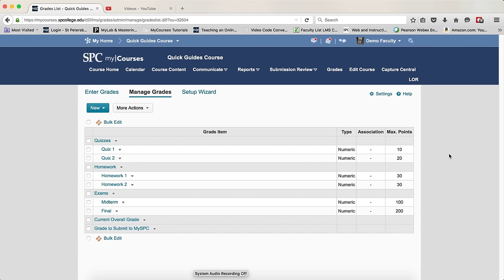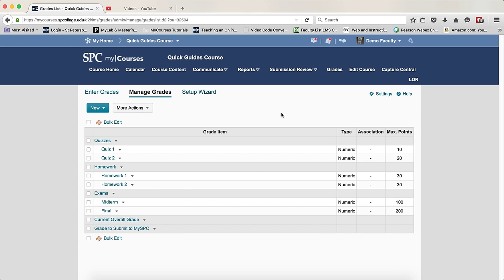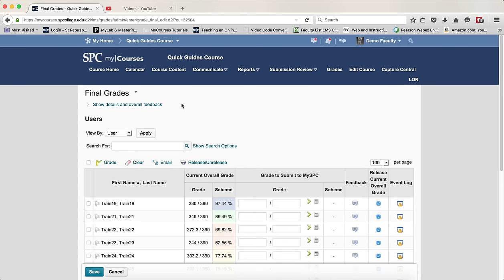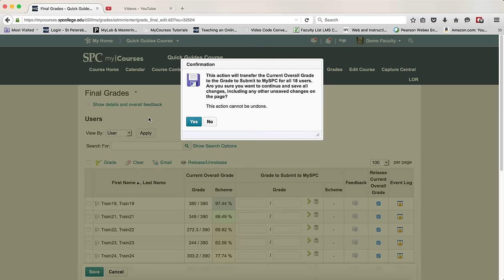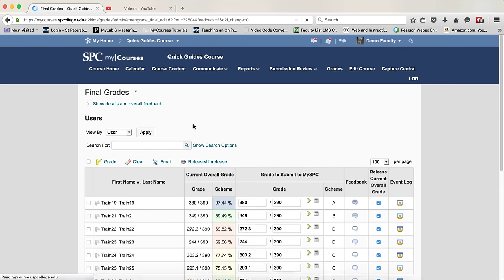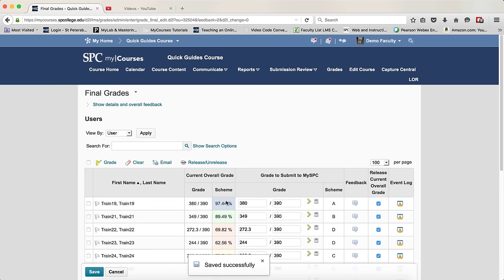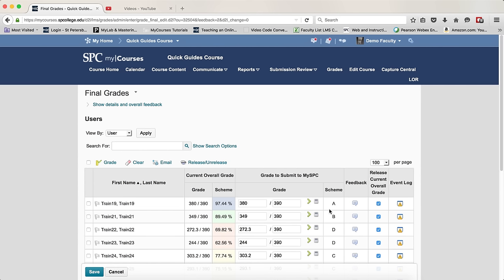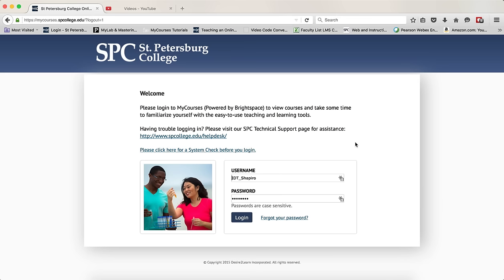Transferring Grades from Current Overall Grade to Grade to Submit to MySPC